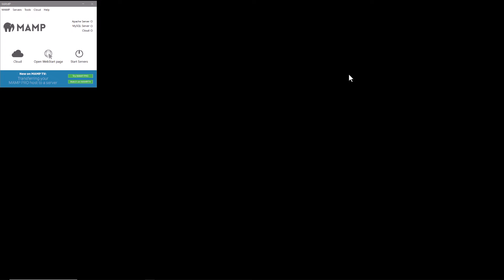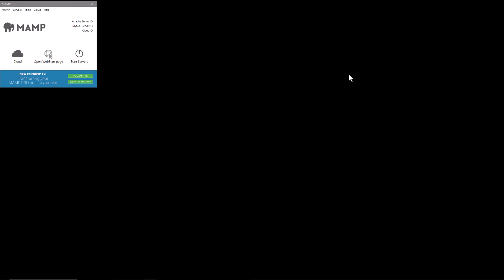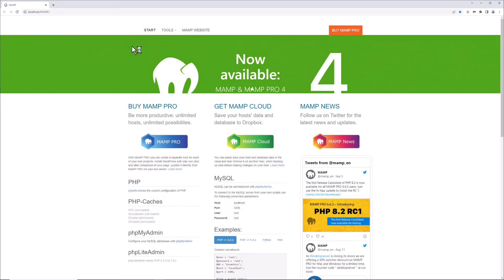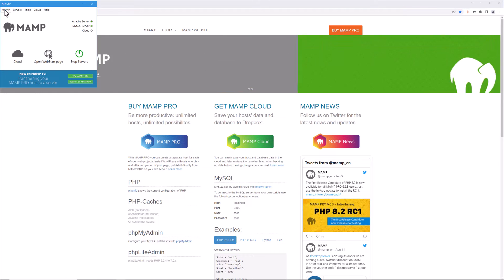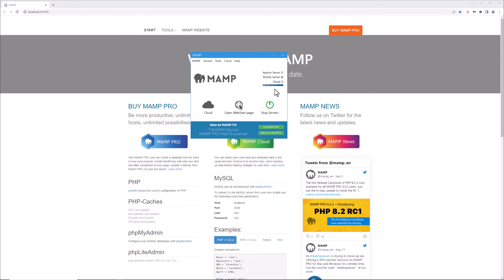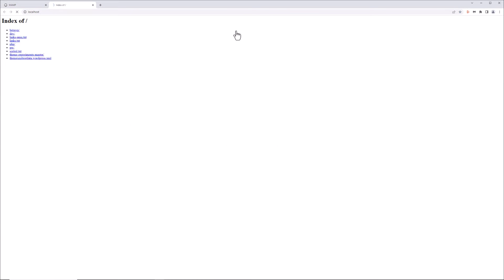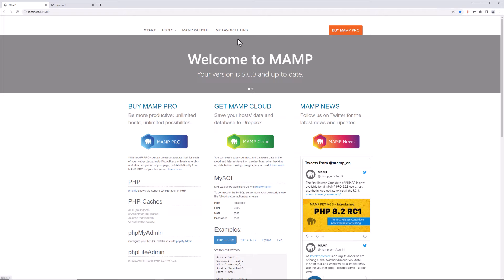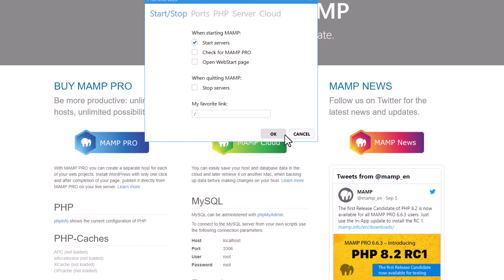How to Fix MAMP - My Website Link is Missing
In this video I show you how to get a link on the MAMP Web Start Page that links directly to your localhost htdocs folder with a list of your projects.

This feature existed in previous versions of MAMP, but when you upgrade to the most recent version, the My Website Link is no longer there.

Why did they remove the feature? Who knows. But at least there's a work around.